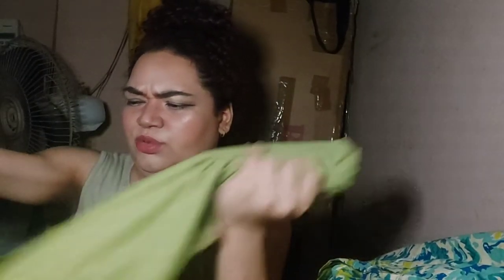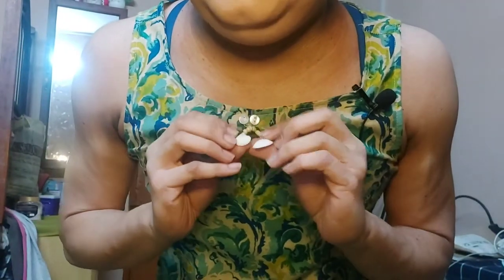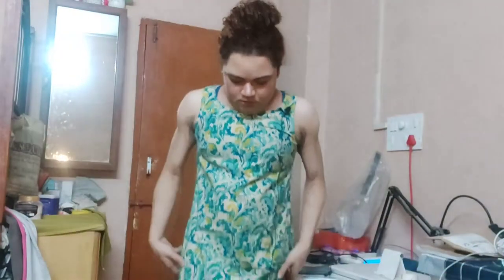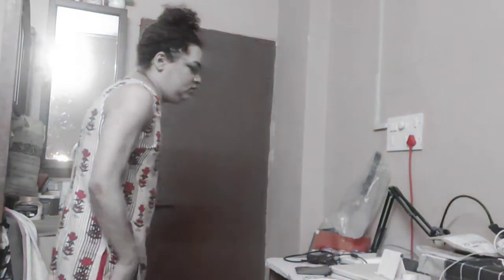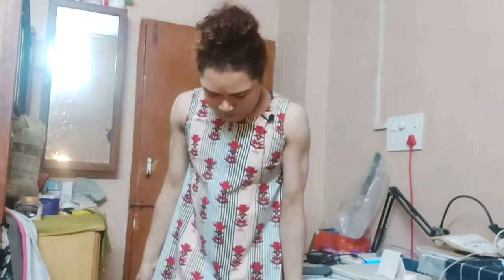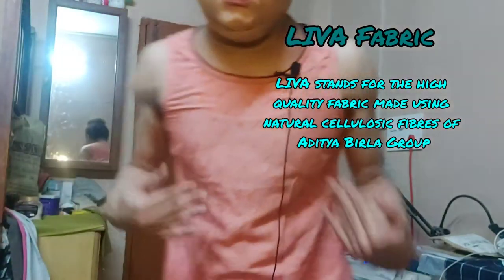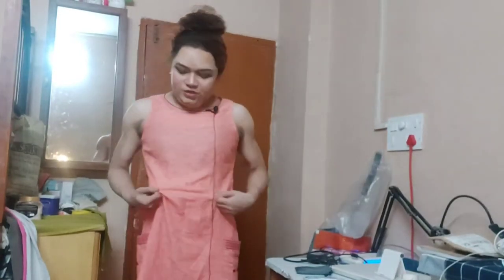Summer Staples | Kurta Set Shopping Spree | Indian Ethnic Wear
Shopped for Kurta | Ethnic Wear. Cool Clothes to consider this Summer

check my earlier video